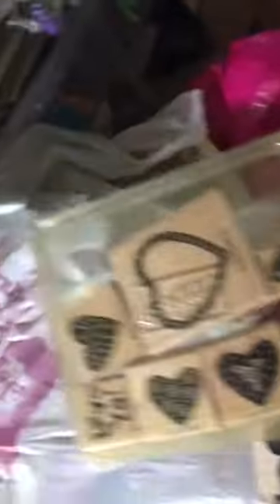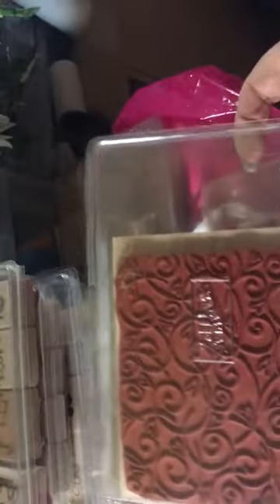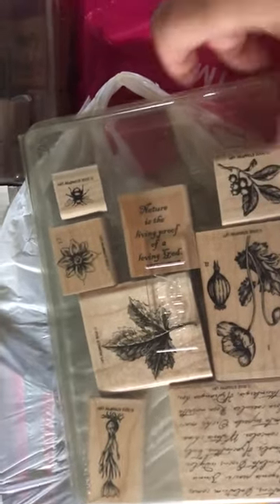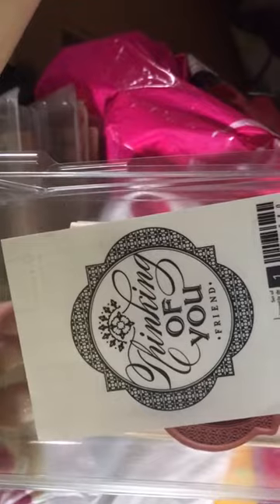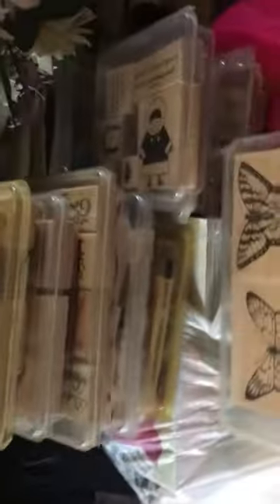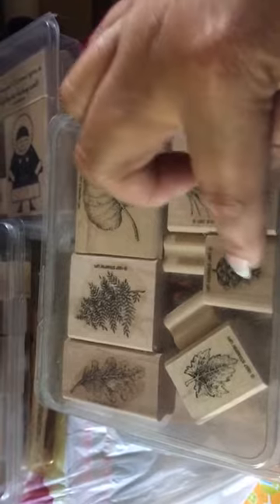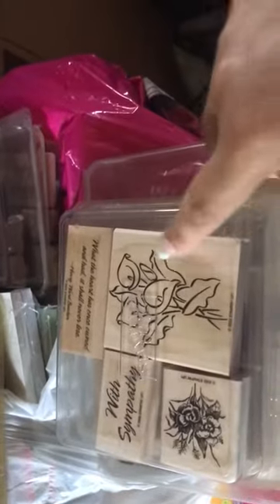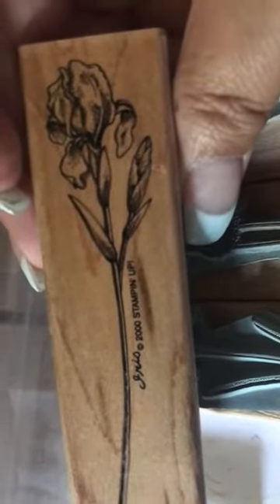Stamp destash 1